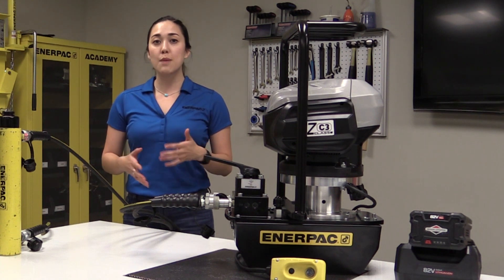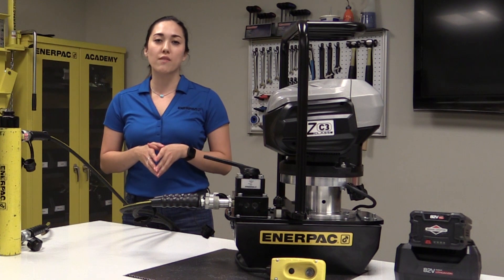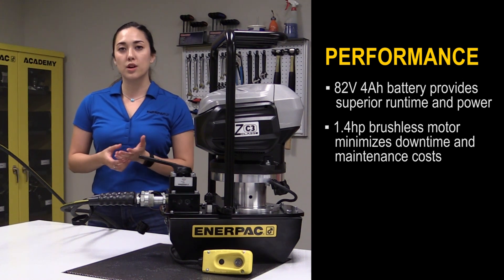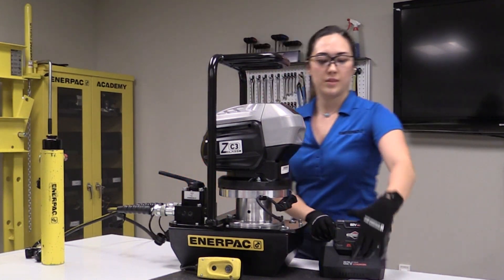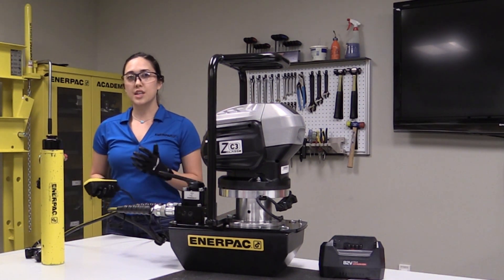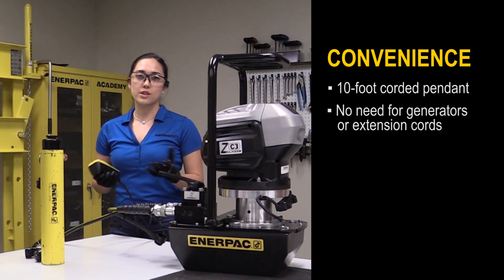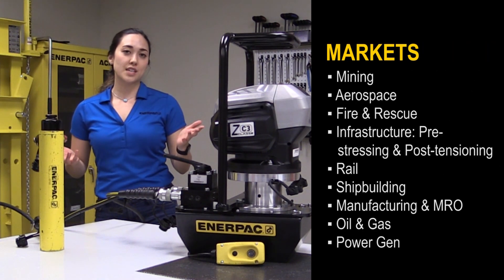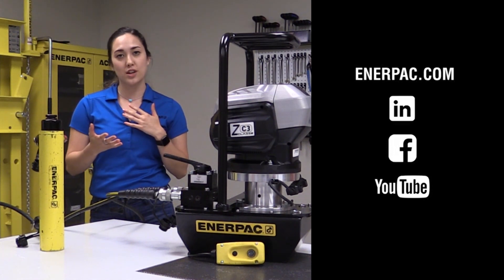ZC-Series High-Performance Battery-Powered Hydraulic Pump Demo | Enerpac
The ZC-Series cordless hydraulic pumps combine the performance of an electric pump with the convenience and portability of a battery pump. The ZC-Series is ideal for jobs that require a combination of portability, speed and safety. These cordless pumps work well for remote locations without access to power and indoors where trip hazards, ergonomics or size is a concern.